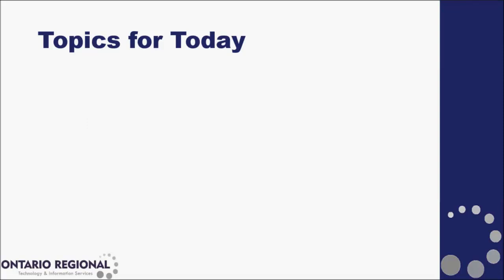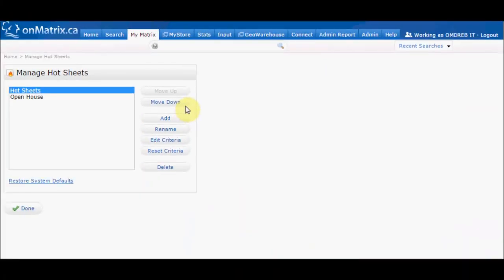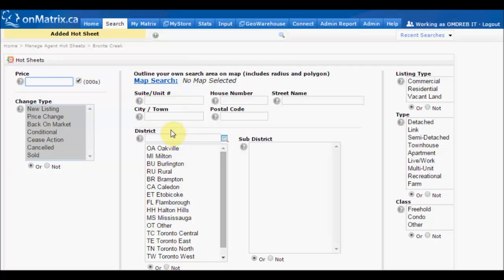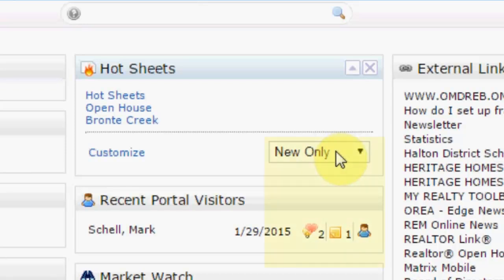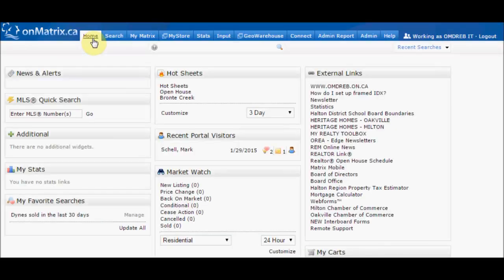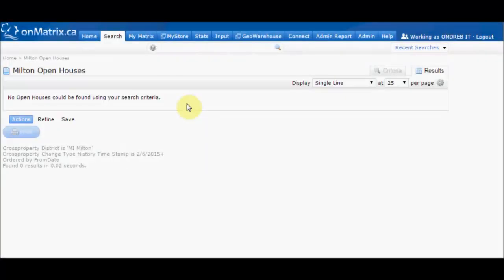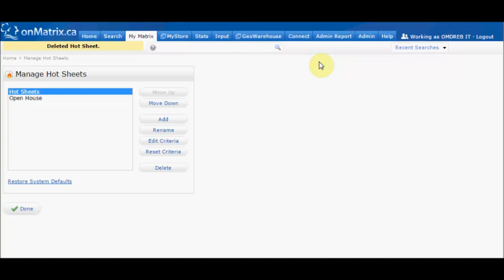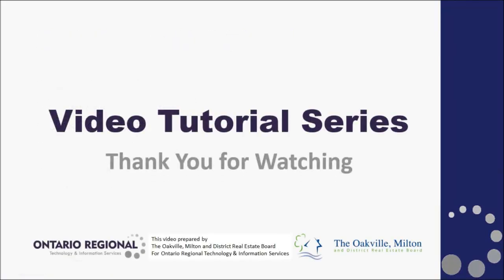Matrix™ v6.12 - Hot Sheets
Video tutorial on the hot sheet widget.

Prepared by The Oakville, Milton and District Real Estate Board for the Ontario Regional Technology and Information Services.